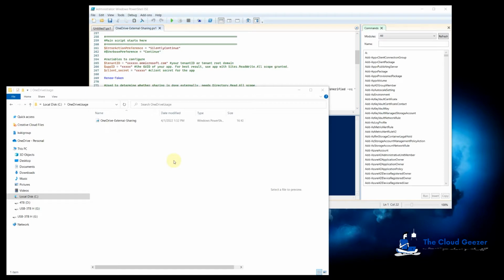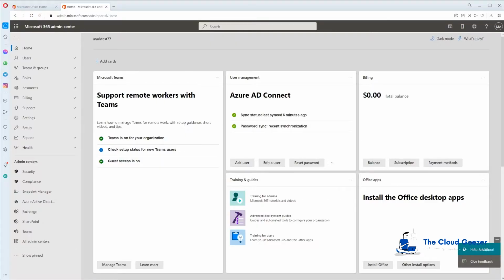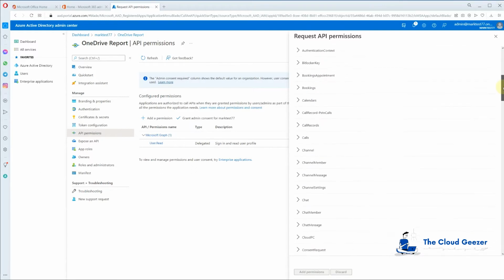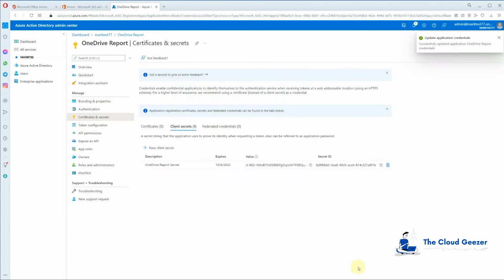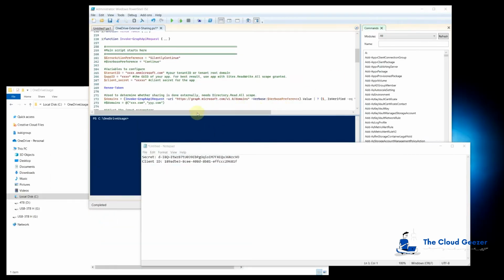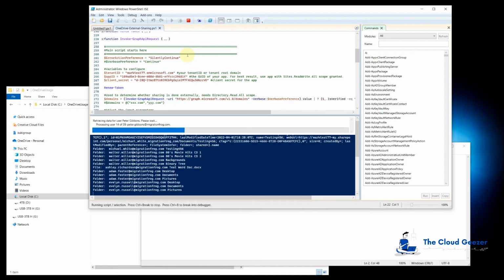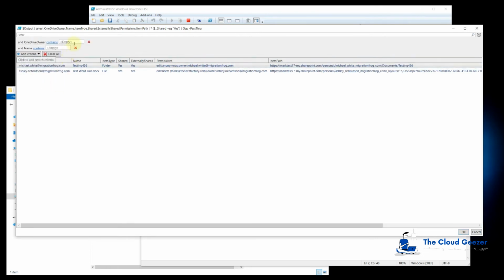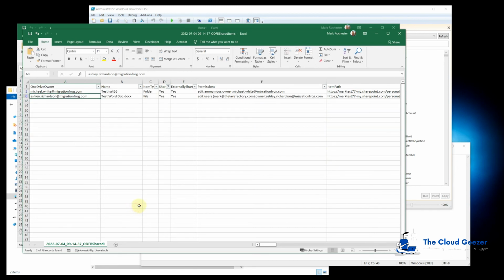OneDrive External Sharing Report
This useful script will report on all content in OneDrive for your Microsoft 365 tenant. It will show every folder and item that is shared whether internally or externally making it very easy to see what exposure your organizations has with it's data.

It uses the Graph API to extract the information and this video shows how you go about setting up the App Registration for this to happen.

The script is available for download at

Please also mention anything that you want to see and other cloud related tutorials.